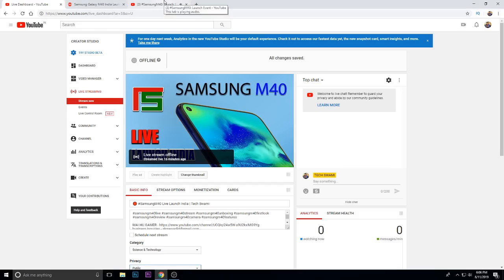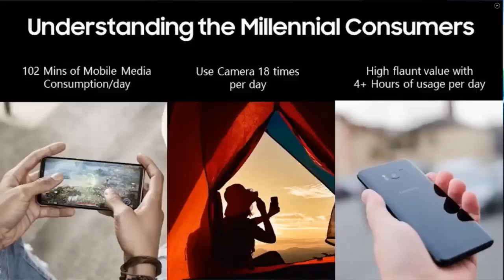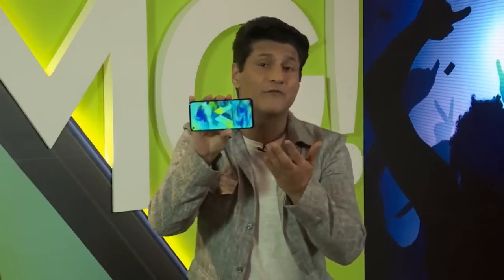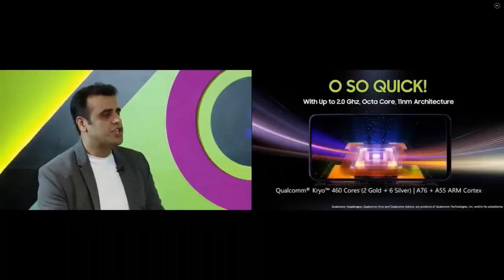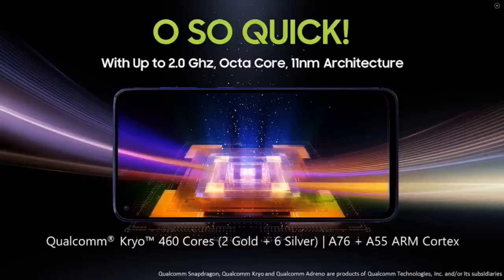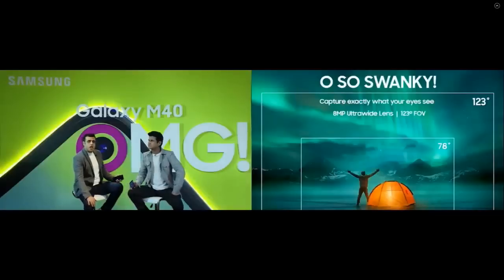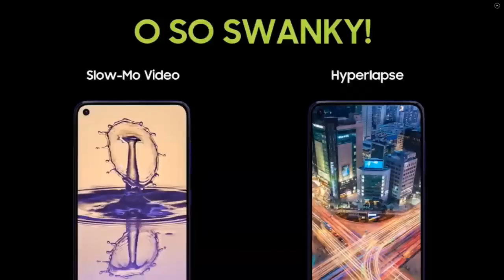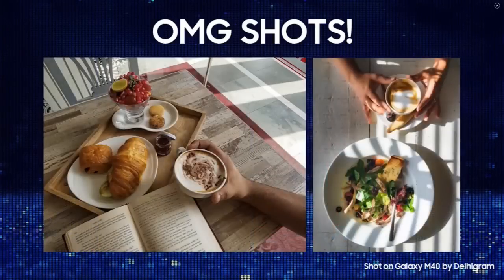🔴 SamsungM40 Live Launch India | Tech Swami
Note- NOTE : ALL THE IMAGES/PICTURES SHOWN IN THE VIDEO BELONGS TO THE RESPECTED OWNERS AND NOT ME.. I AM NOT THE OWNER OF ANY PICTURES SHOWED IN THE VIDEO Copyright Disclaimer Under Section 107 of the Copyright Act 1976, allowance is made for "fair use" for purposes such as criticism, comment, news reporting, teaching, scholarship, and research.